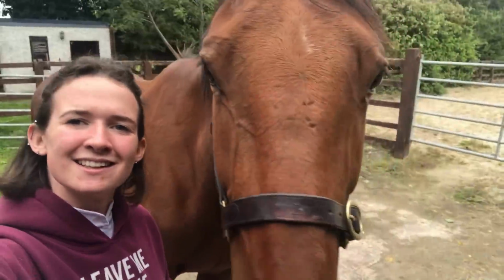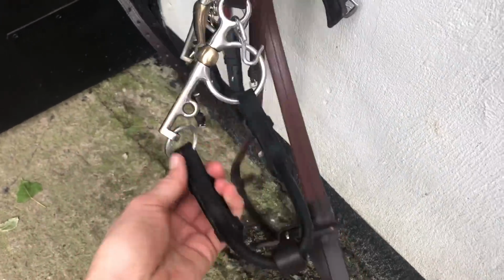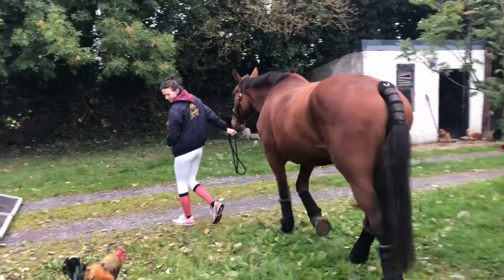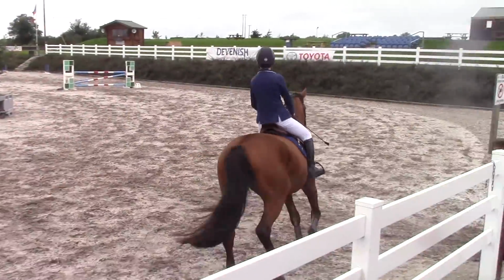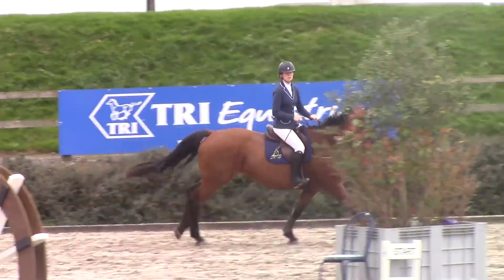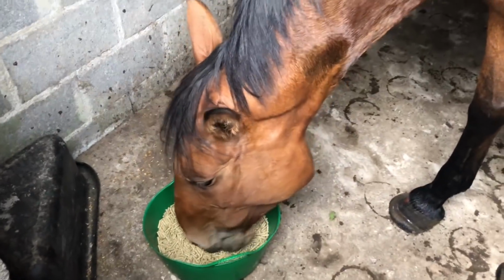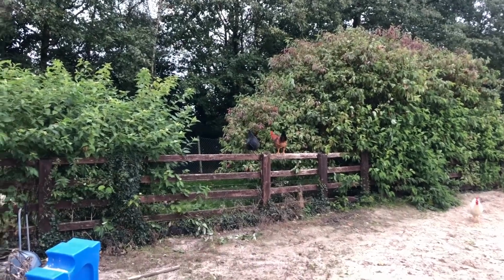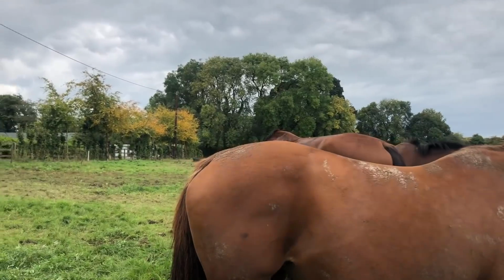WE CAN'T ALWAYS HAVE GOOD DAYS // Show Vlog and Voiceover & Lorry Tour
Just to clarify one thing, when I say she felt tired in the 1.20, I know it doesn't look that way because she's not going slow. However although she's going forward, she was very flat and i wasn't able to get that energy underneath us which is why she ended up jumping flat. Just thought id explain that a bit better!

I post all sorts of equestrian videos like show vlogs, training videos, barn vlogs and more.
My Horses:
Welbeck: 16h chestnut 10 yr old Irish sport horse mare
Jack: 14.1h dun 10 yr old connemara gelding
Khal: 16.1h bay 4yr old ISHxKWPN gelding
Fiona: 17.1h bay 10yr old ISH mare
Dali: bay 2yr old ISHxKWPN gelding

›› Camera Info:
Nikon d5500
iPhone 8